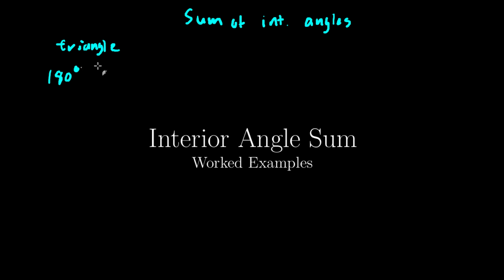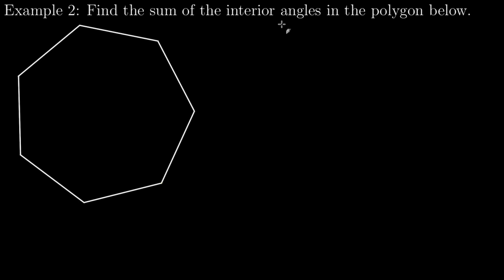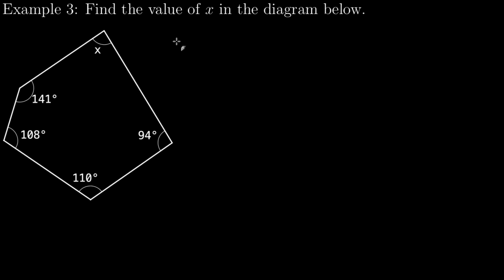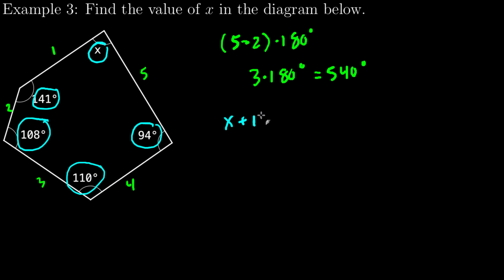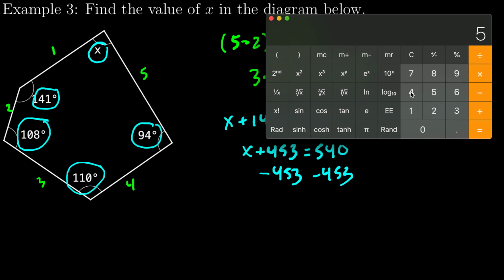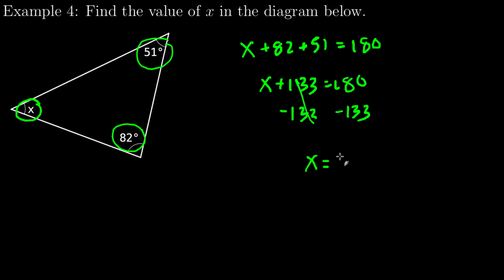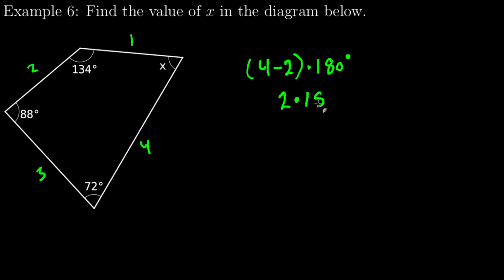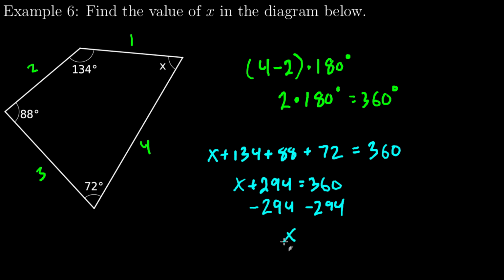Angles: Sum of Interior Angles Examples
Example problems involving the sum of the interior angles in a polygon